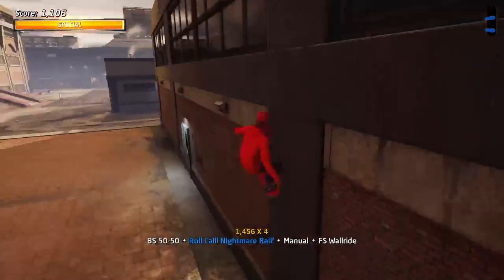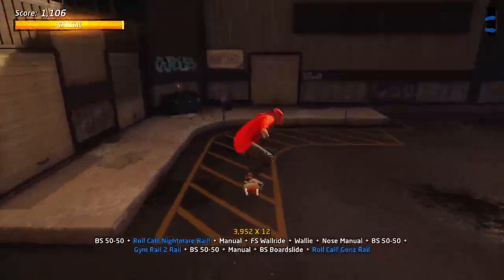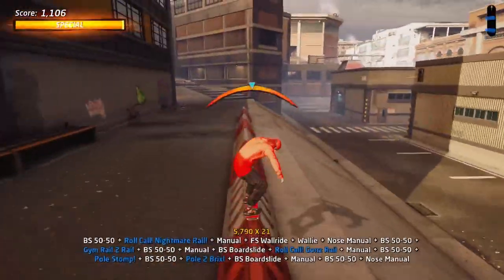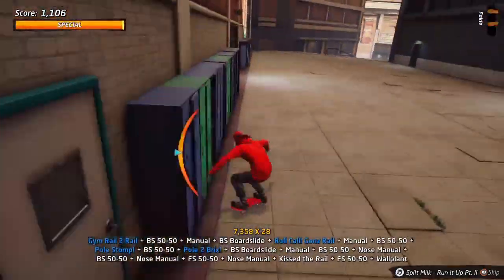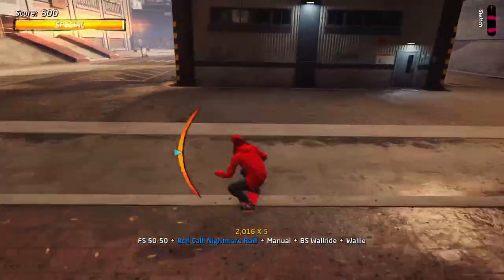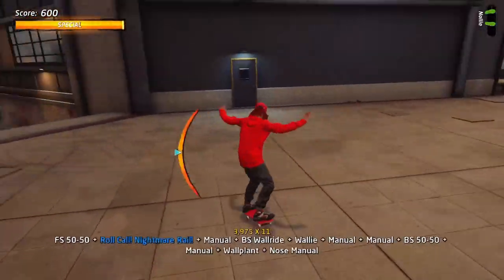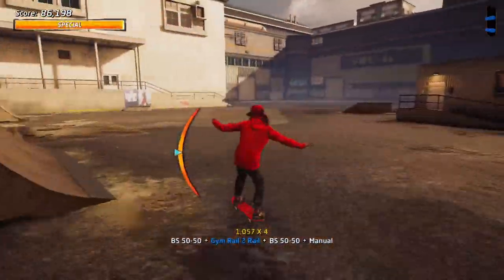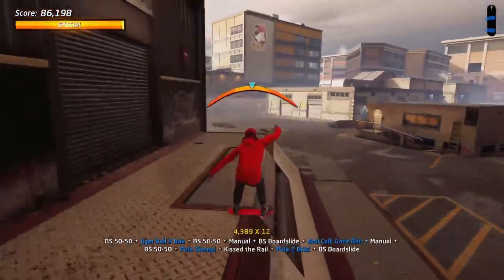Tony Hawks Pro Skater 1 & 2 Remake - School 2 Hard Get There Challenge - Easy Method - Trophy Guide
Hey guys today, I'm going to show you how to do the hard get there challenge for Warehouse in the easiest way possible.

Timestamps

0:00 - Intro
0:20 - Route 1
1:05 - Route 2
1:44 - Outro

I hope you guys enjoy this video as much as I enjoyed making it, be sure to like and subscribe to support the channel and head over to my twitch to do the same.